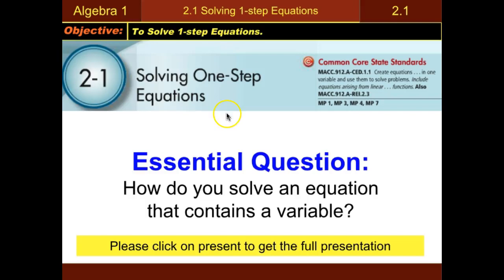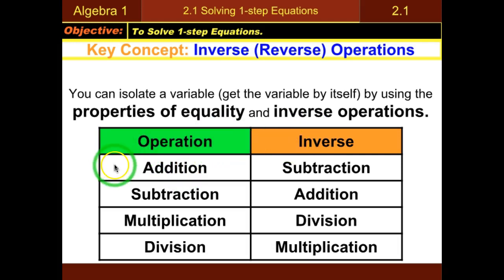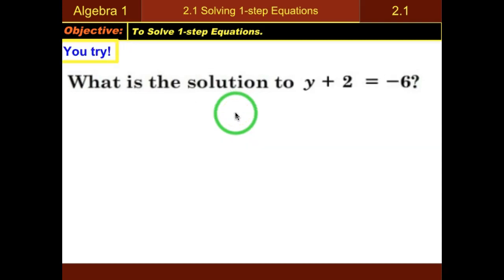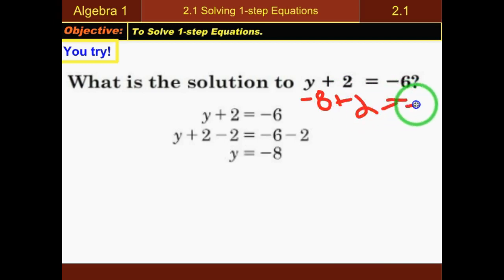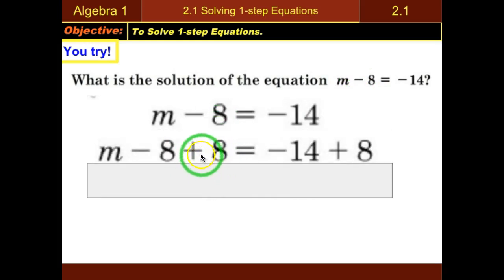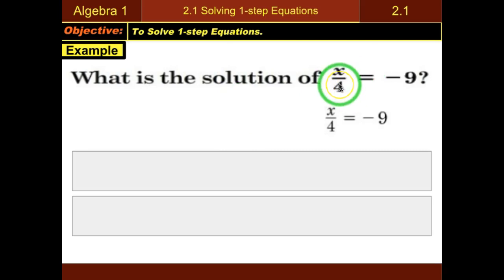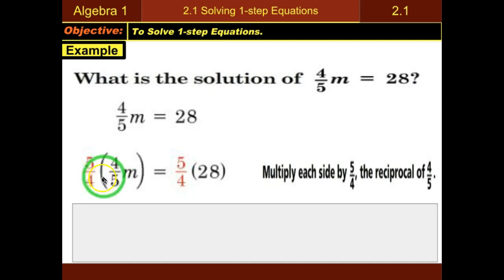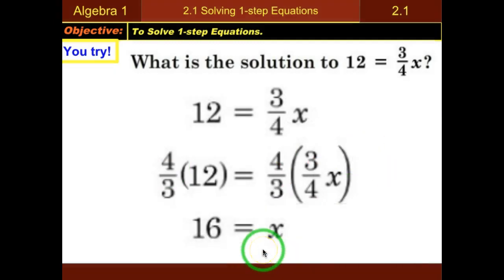A1 2.1 Solving One Step Equations